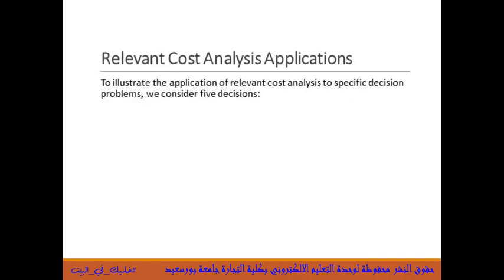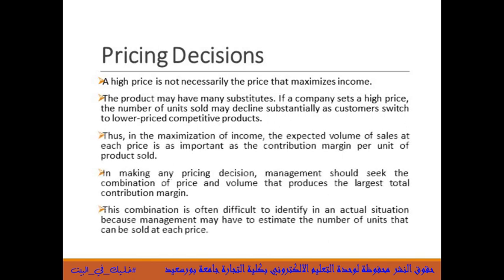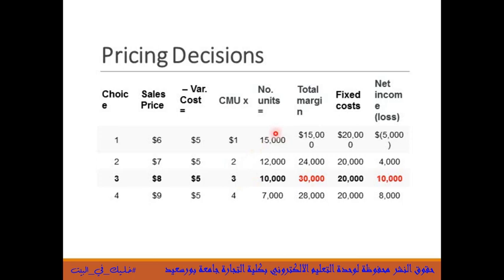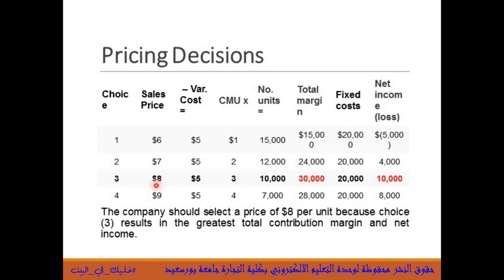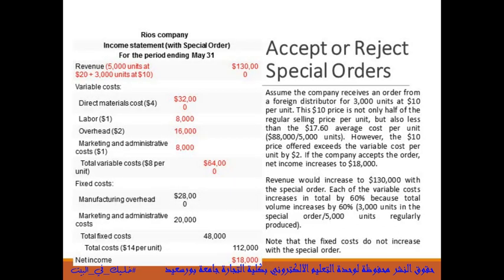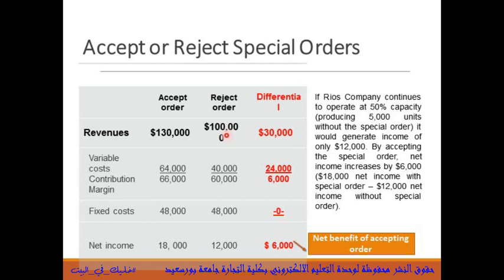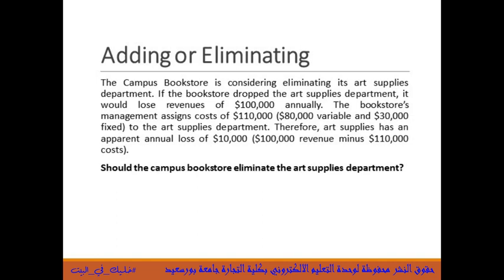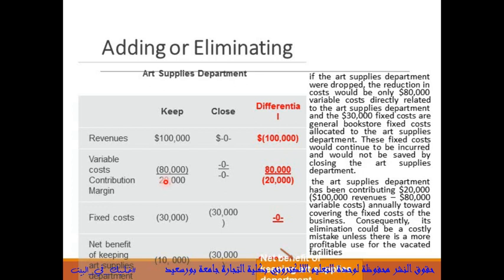المحاضرة الخامسة cost accounting للدكتورة سارة الطيباني الفرقة الثالثة شعبة اللغة الانجليزية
المحاضرة الخامسة مادة cost accounting للدكتورة سارة الطيباني والخاصة بالفرقة  الثالثة شعبة اللغة الانجليزية